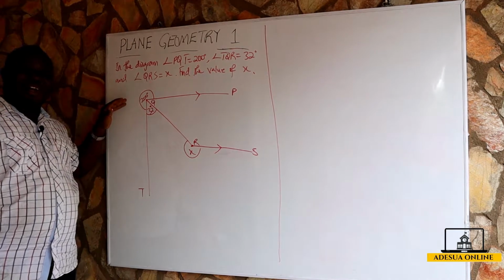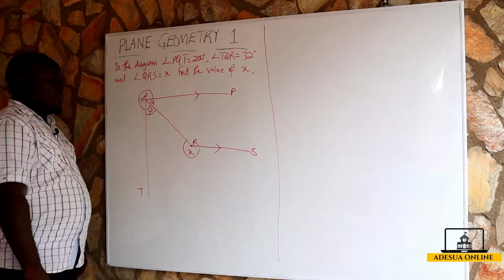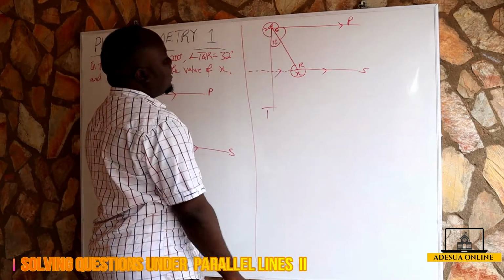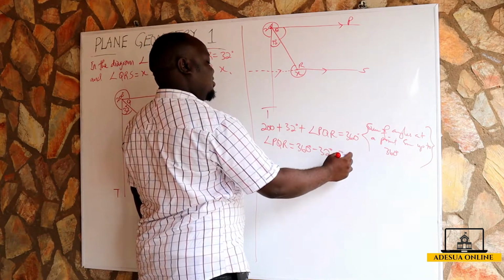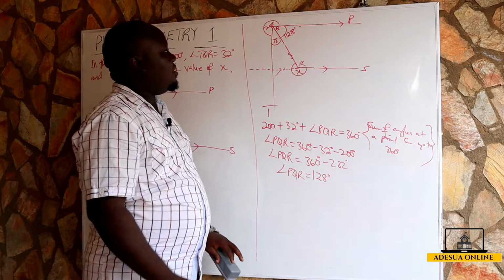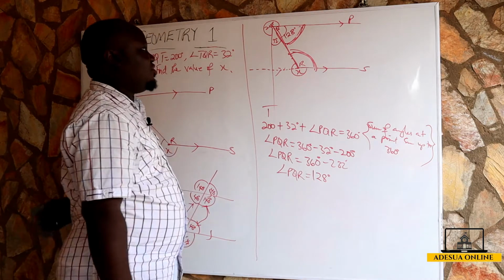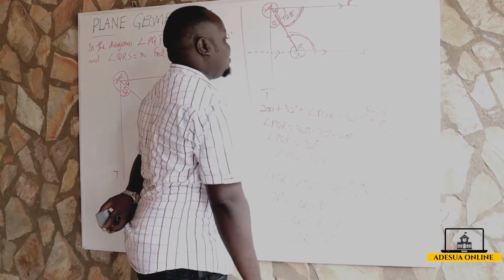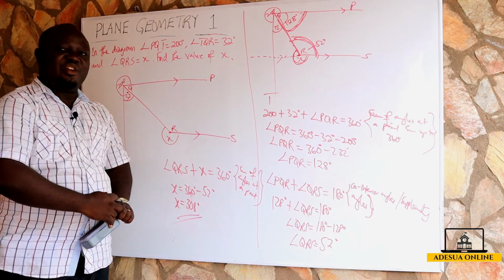SHS 1 Core Mathematics | Solving Questions Under Parallel Lines II